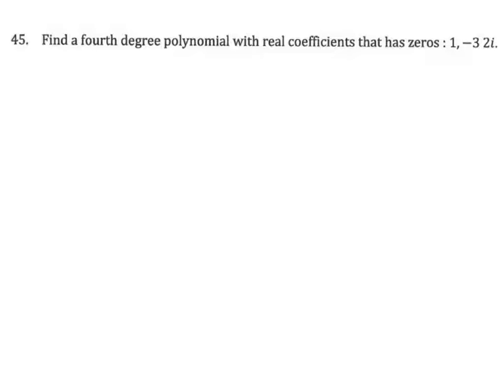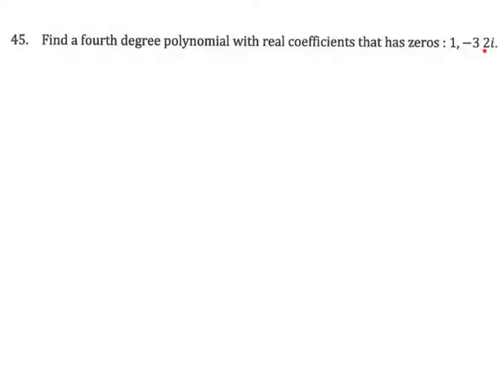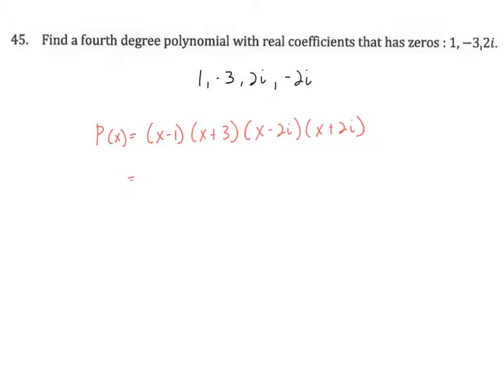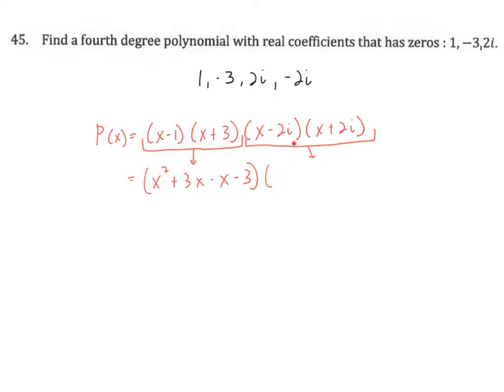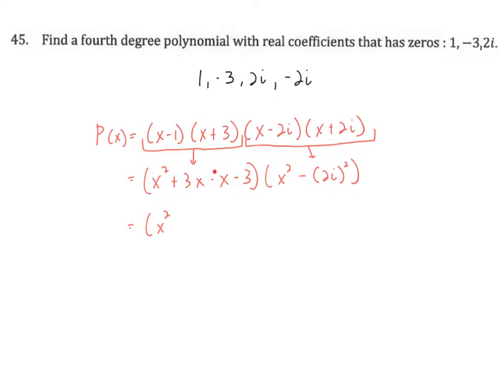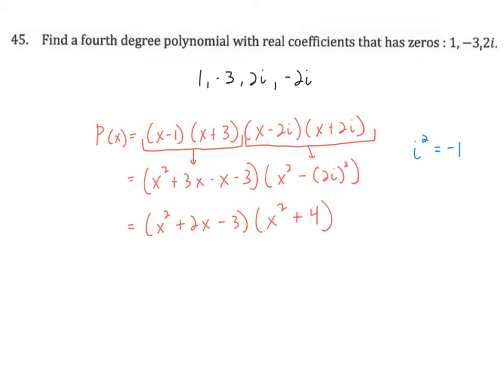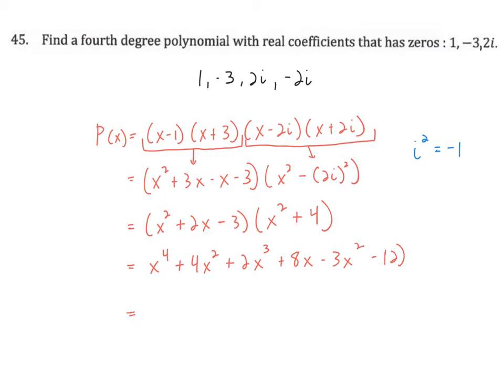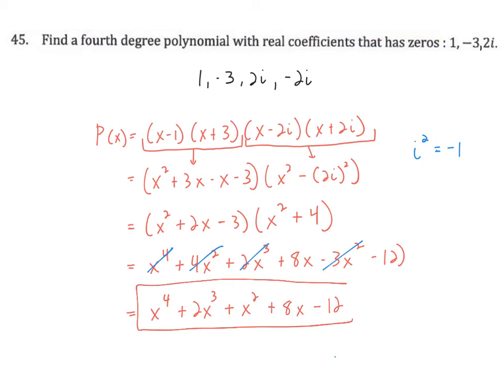Algebra 2 Semester Exam Review, #45